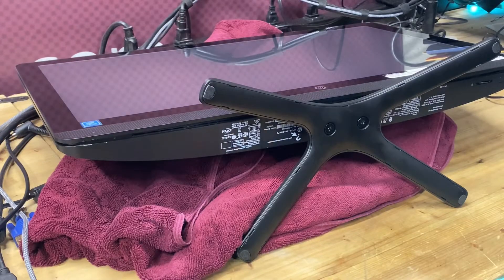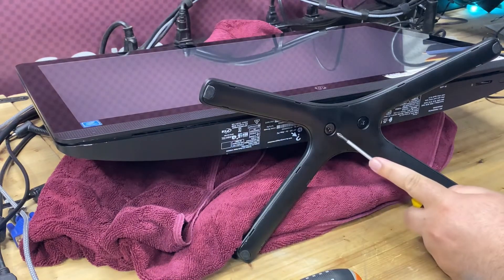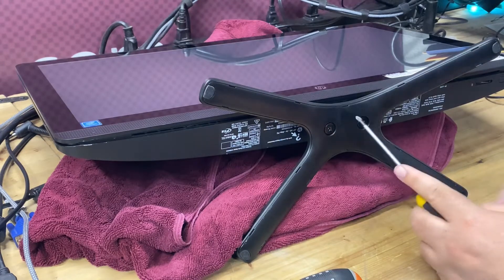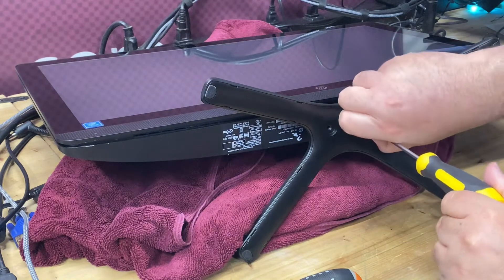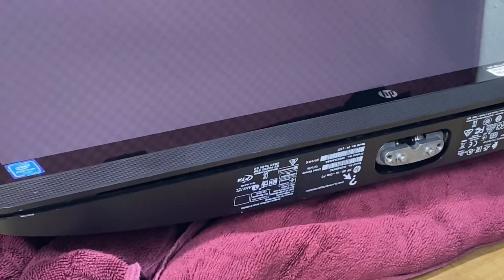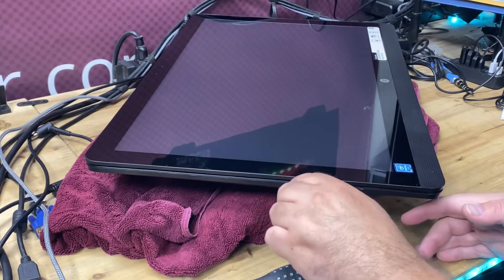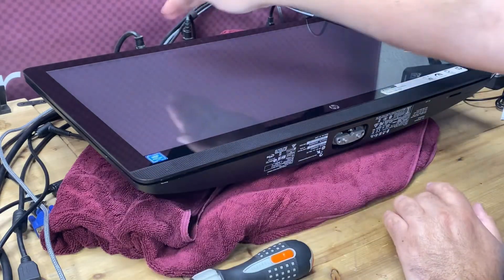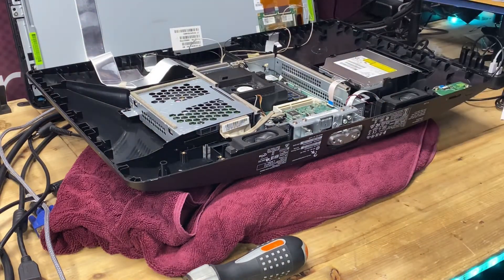How to open/disassemble the back cover of an HP 24-g122 All-in-one desktop PC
Here is a video showing how to open up an HP 24-g122 all in one desktop pc in order to access the RAM, HARD DRIVE or anything else.